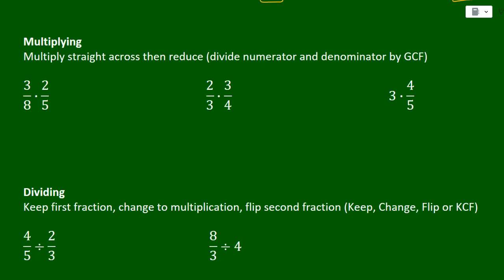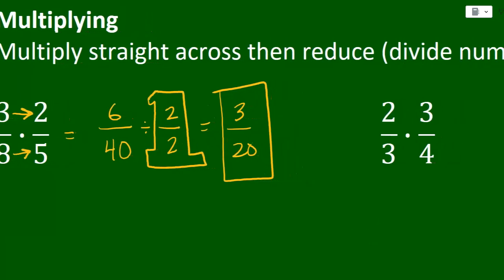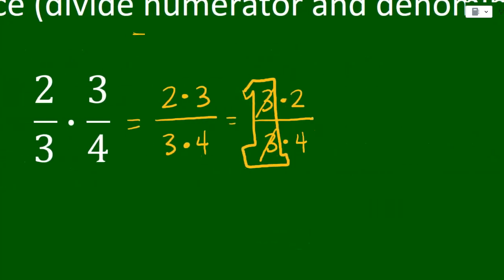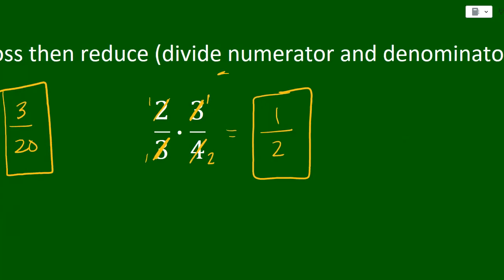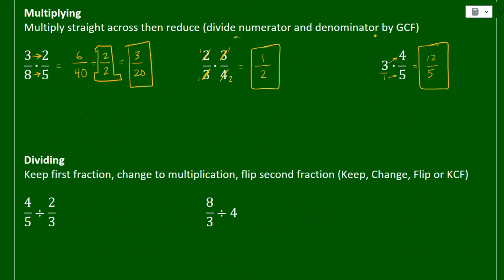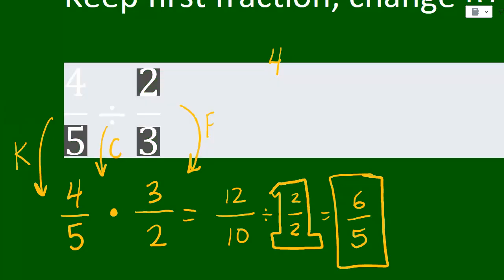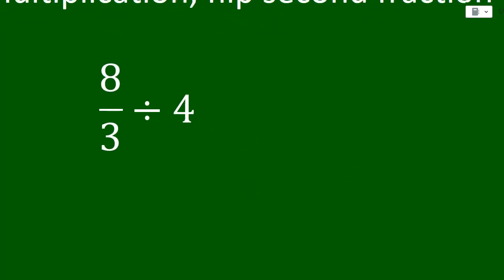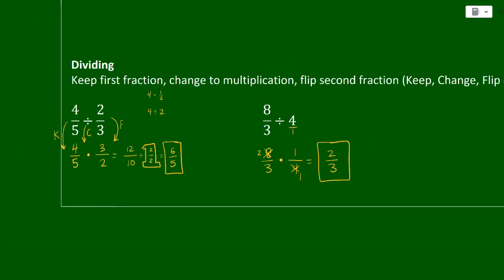Operations with Fractions (Part 2/2)